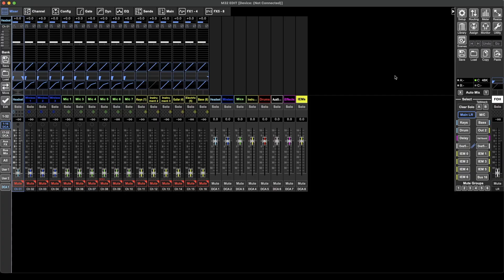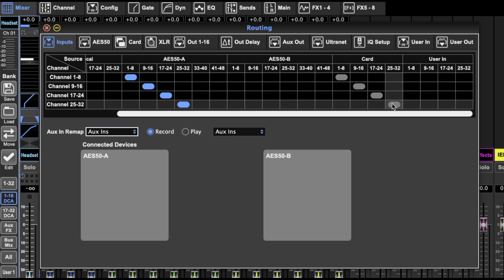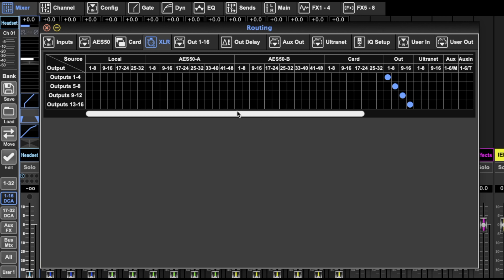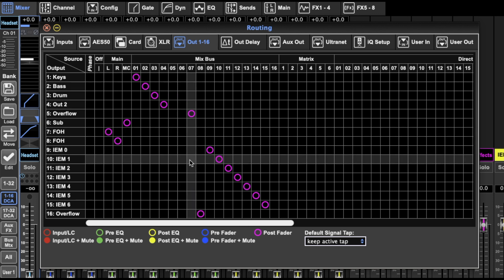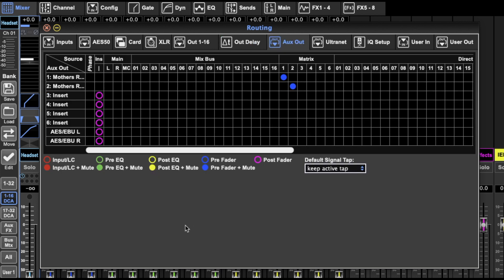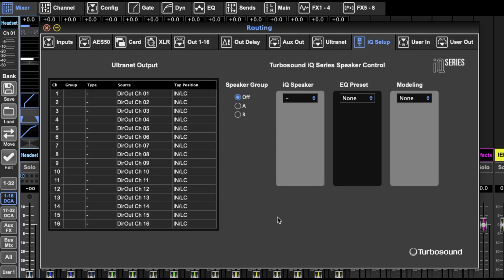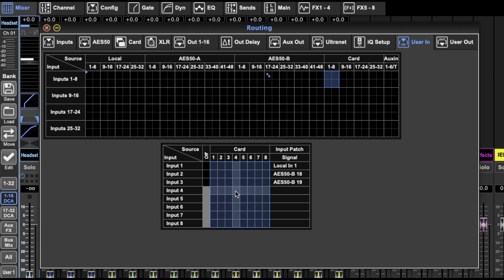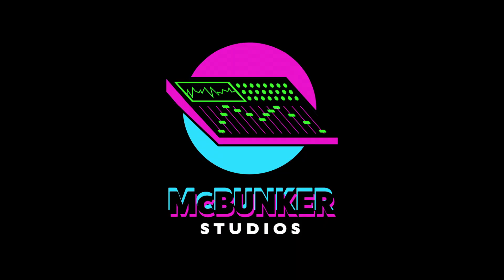Midas M32 edit Tutorial Part 8 | Routing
This is the eighth video in a series of videos about M32 edit. In this video I go over routing in and outs through the software.